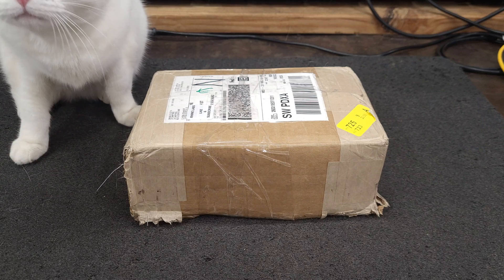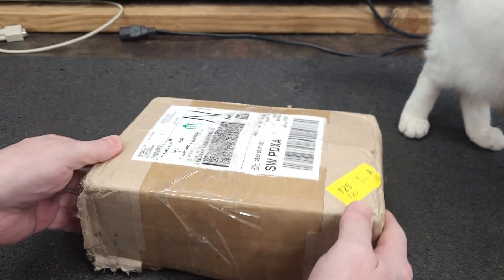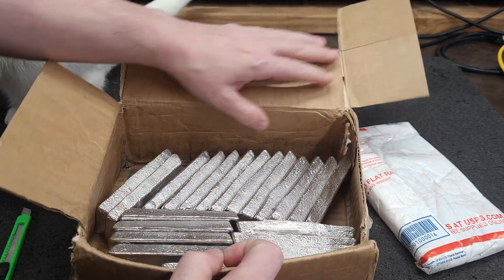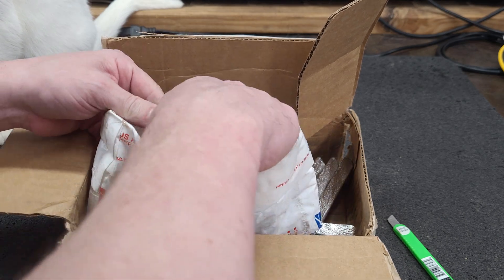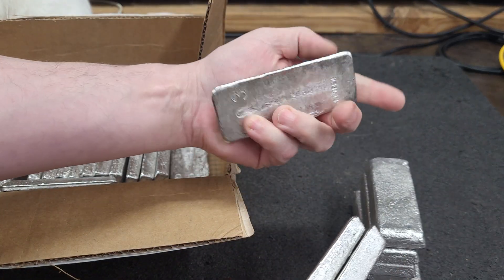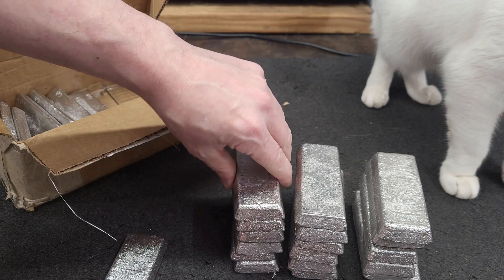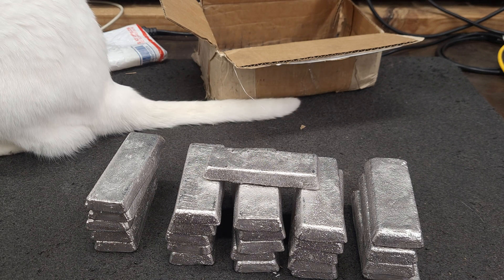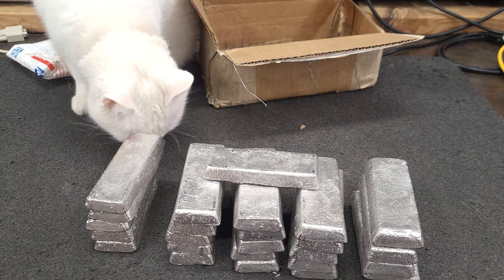Lifetime Supply Low Melt Solder Roto Matals 203F 95C Ingots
Probably Multiple Lifetimes,

An ingot of Roto203F will average approximately 1 pound and consists of 52.5% Bismuth, 32% Lead, 15.5% Tin.

I Have been using this blend for a while, I Now buy in ingot Form form the Manufacture and it works well Cut your self off a small piece or melt it down poor in to fishing weight stick molds.

Rotometals sent the 5 missing pieces.